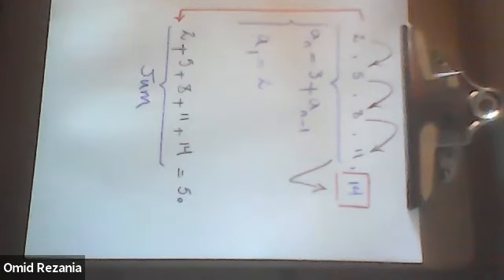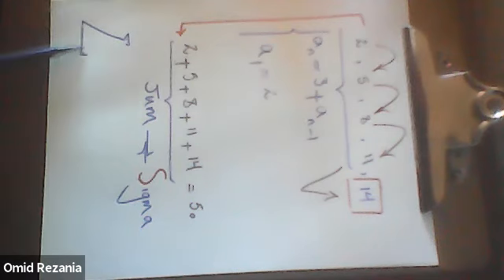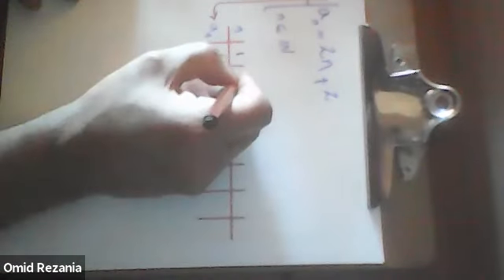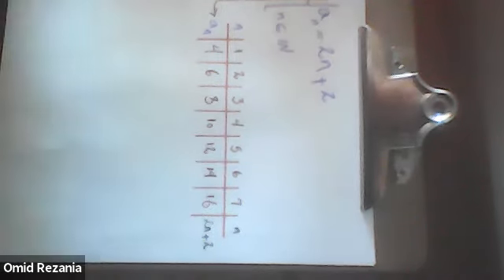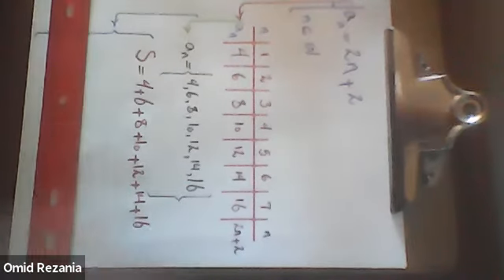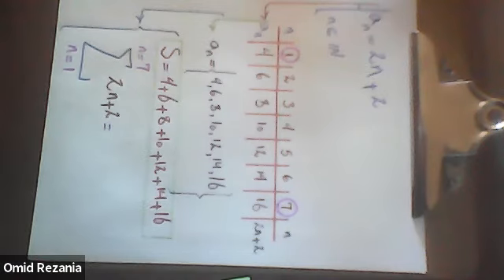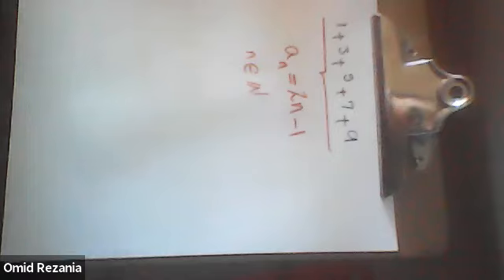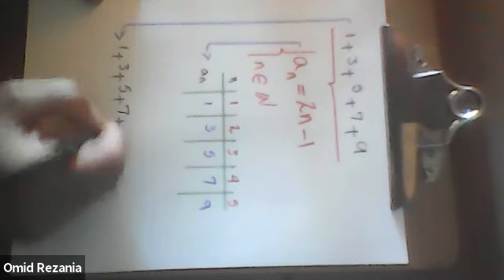Finite Sequence & Series Part 2 for Functions Grade 11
“And once the storm is over, you won’t remember how you made it through, how you managed to survive. You won’t even be sure, whether the storm is really over. But one thing is certain. When you come out of the storm, you won’t be the same person who walked in. That’s what this storm’s all about.”
― haruki murakami